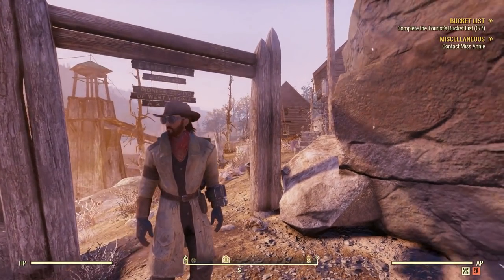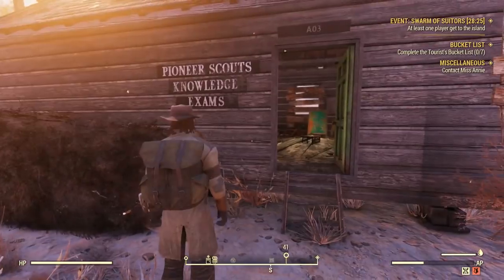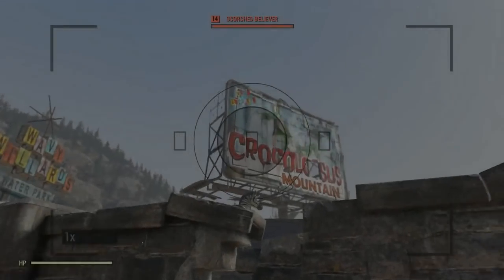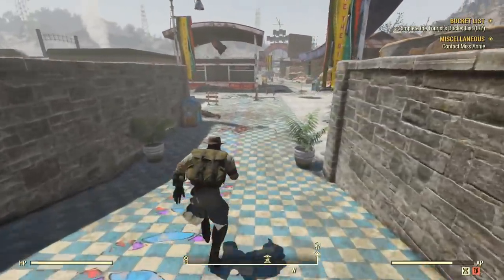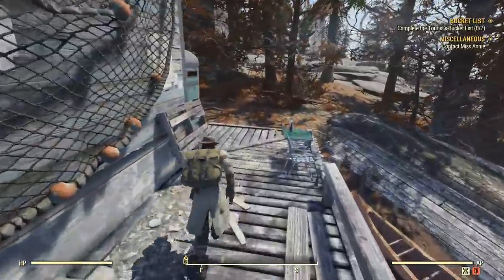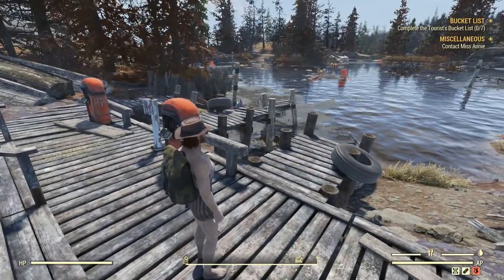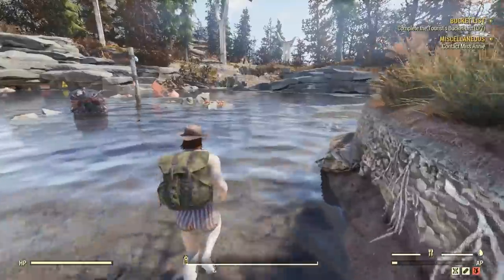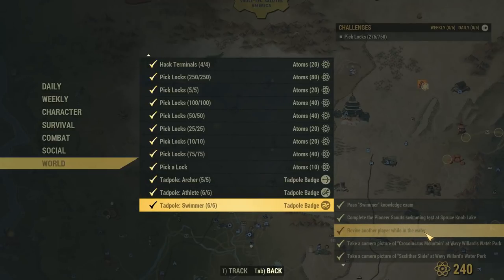Fallout 76- How to do the Tadpole Swimmer Badge Walkthrough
I walk you through the Fallout 76 Tadpole Swimming Badge quest and show you where to find all three pictures locations as well as the safest way to take your swimming test.

Complete Pioneer Scout Exam Answers-
(Thanks to u/KogerOnControls/ Reddit and
Chisato from the Captainoob discord server)